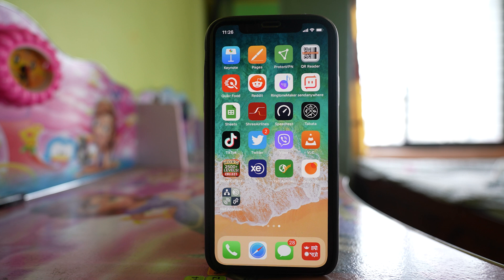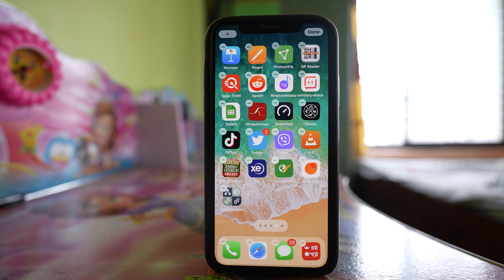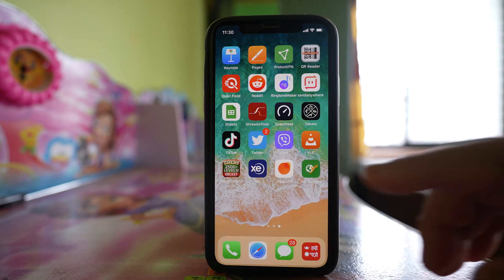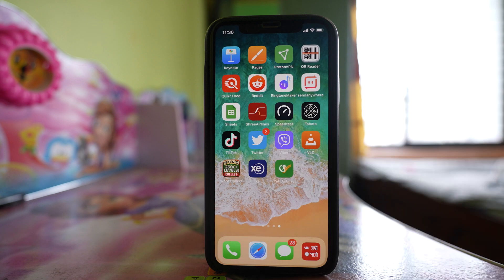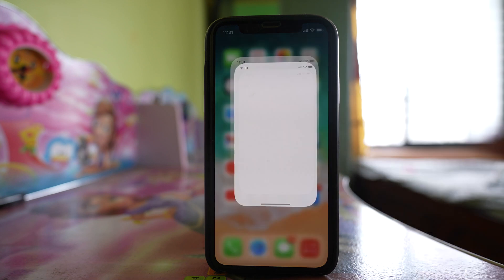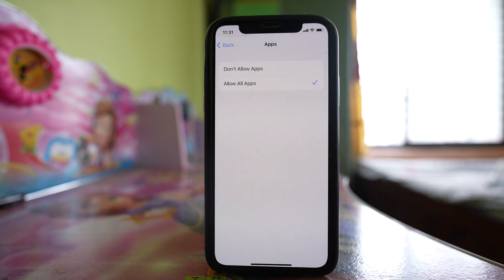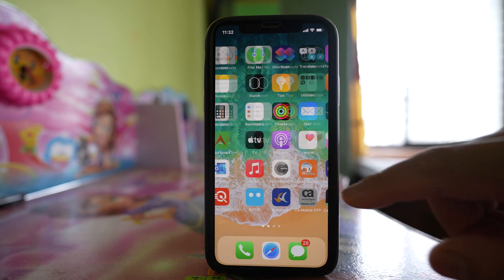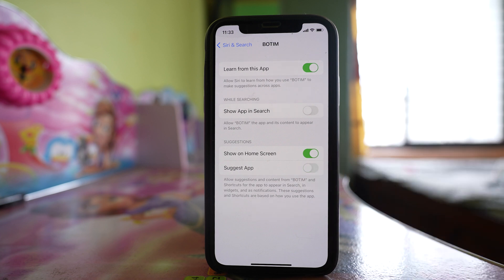How to hide apps on iPhone with or without deleting from home screen, Hiding from App library etc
In this video today we will see How to hide apps on iPhone. We will see how to hide apps on iPhone by deleting app from home screen, without deleting from home screen or by hiding the apps from App library.